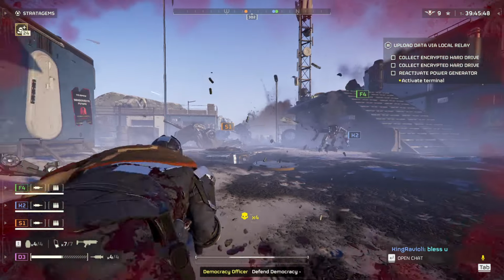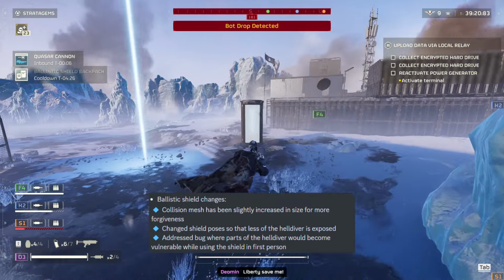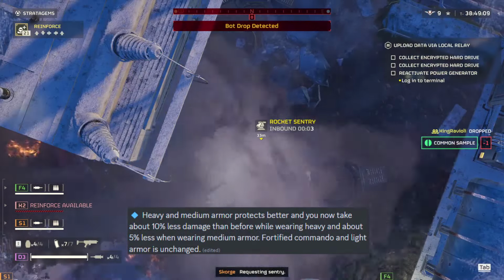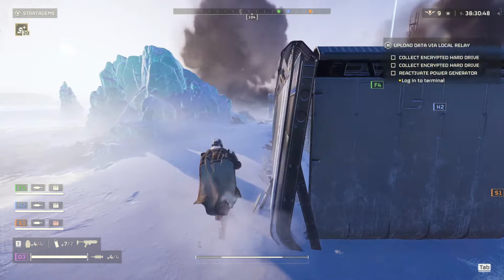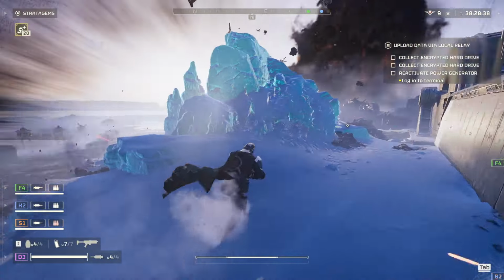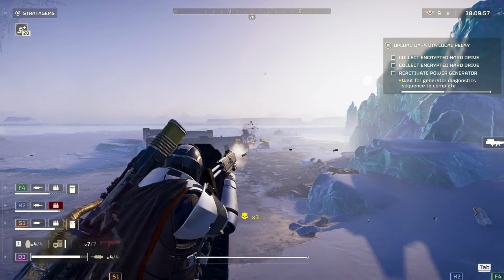Tank Build | Ballistic Shield | Helldivers 2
Heavy armor with explosive resistance + Ballistic Shield = Tank